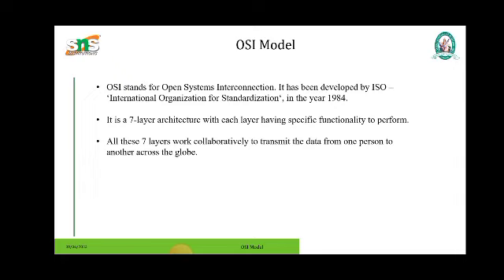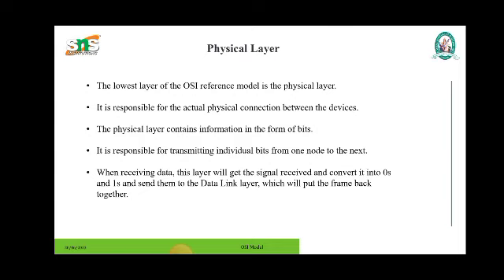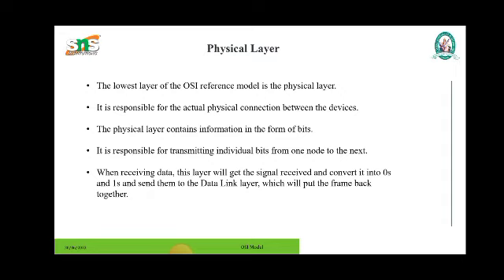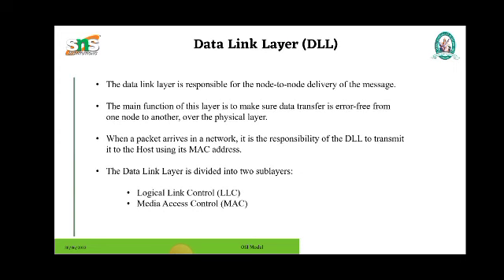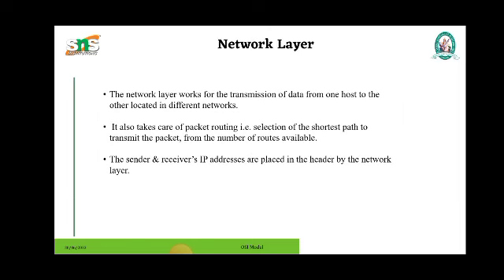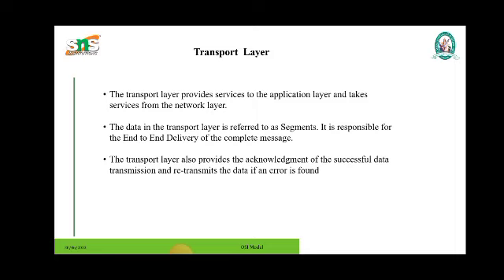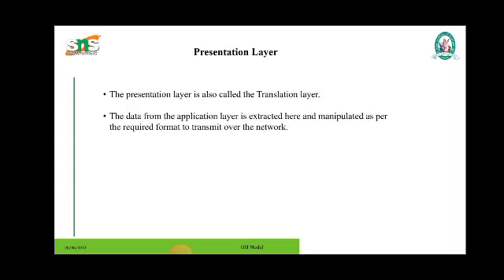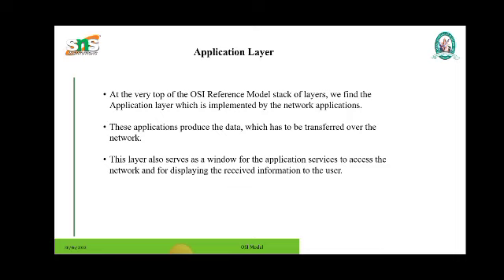OSI Model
OSI stands for Open Systems Interconnection. It has been developed by ISO – ‘International Organization for Standardization‘, in the year 1984. It is a 7-layer architecture with each layer having specific functionality to perform. All these 7 layers work collaboratively to transmit the data from one person to another across the globe.